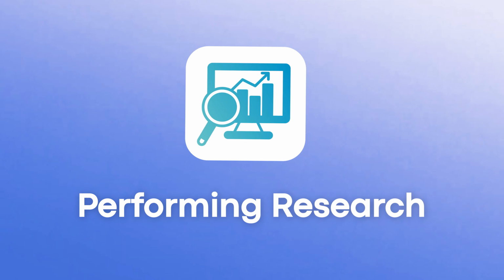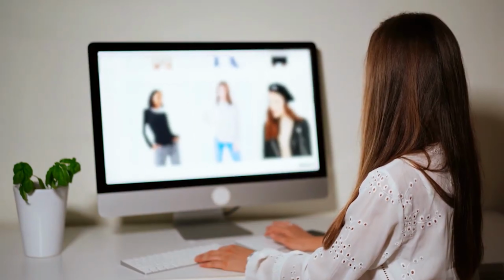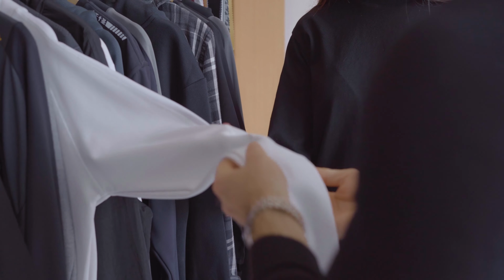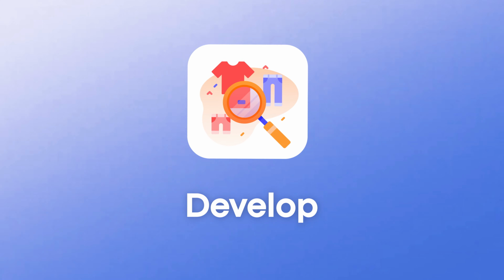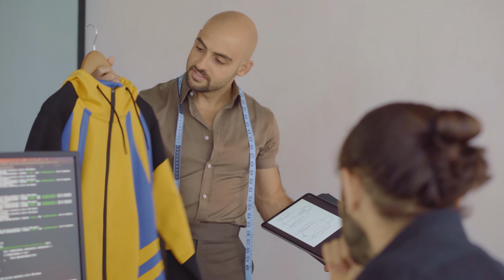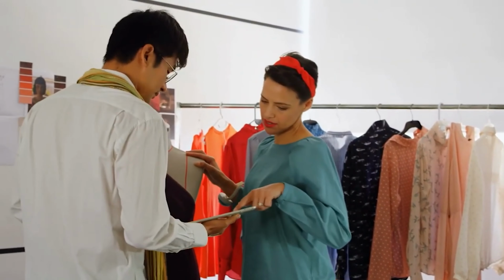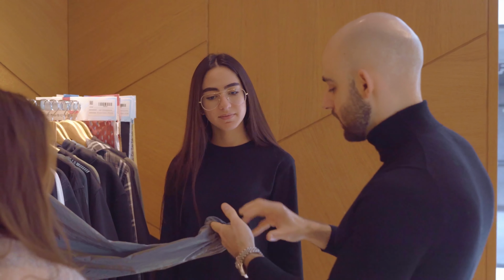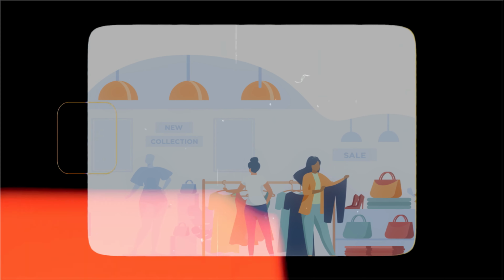Does Your Brand Need A Fashion Designer? What Do They Even Do?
In today's Episode, you'll learn precisely what role a fashion designer plays in a fashion brand and why their expertise is essential.

We'll discuss key responsibilities like moodboard creation, prototype development, technical design, cost analysis, and final presentation.

Tune in to understand how the right fashion designer can turn your vision into market-ready products that truly resonate with your audience.

Let us help you design, prototype, manufacture and sell an apparel brand that is worthy of your unique vision